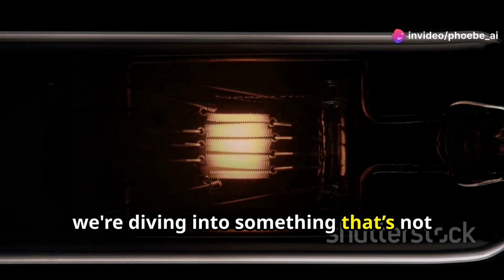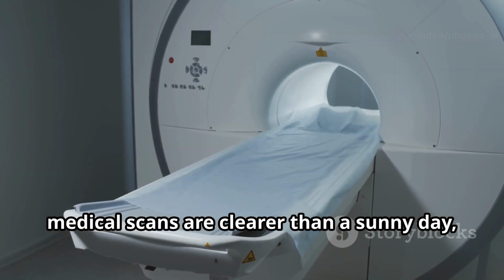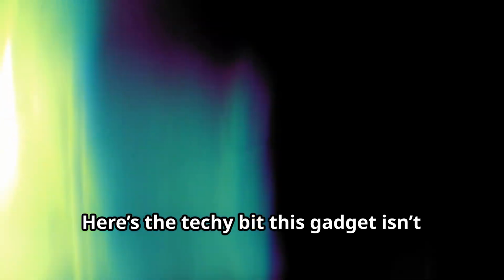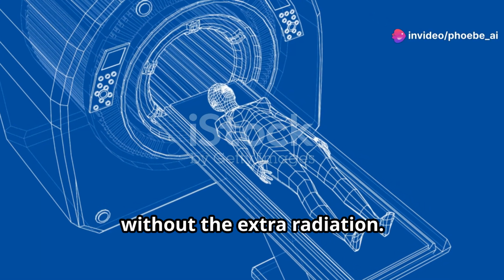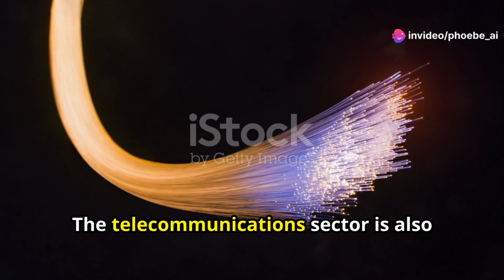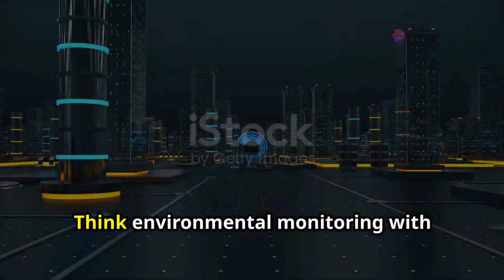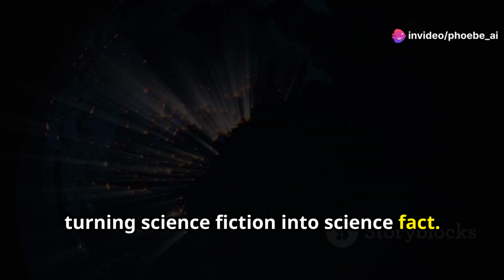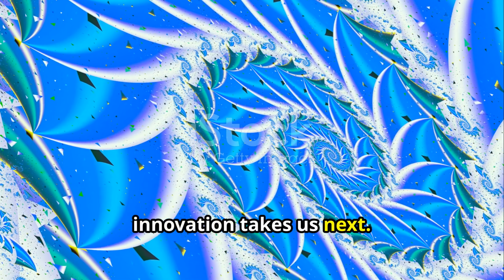📉📡Lighting Up the Future: The Photon Emission Game-Changer!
📰 **Revolutionary Device Enhances Photon Emission Efficiency!** 💡🔬

🔍🌟 **Cutting-Edge Innovation:** 🔬✨

In a groundbreaking development, researchers have unveiled a new device that significantly boosts the efficiency of photon emission. This state-of-the-art technology promises to revolutionize various fields, including quantum computing, telecommunications, and medical imaging. The device, which precisely controls photon emission, represents a major leap forward in the quest for more efficient and reliable photon-based technologies. 🌐💡

🌈⚡ **Technological Breakthrough:** 🌐⚡

The new device, developed through meticulous research and advanced engineering, enables unprecedented control over photon emission. This precision allows for enhanced performance in a range of applications. For instance, in quantum computing, where photon control is crucial, this device can lead to faster and more reliable processing. In telecommunications, it can improve data transmission rates and security. And in medical imaging, it can provide clearer and more accurate diagnostic images. 📊🔬

📈🔬 **Statistical Insights:** 📊🌍

Photon-based technologies are becoming increasingly vital in our modern world. According to recent studies, the global quantum computing market, heavily reliant on efficient photon emission, is expected to grow from $507.1 million in 2022 to $1.76 billion by 2027. Additionally, the telecommunication sector, which benefits from enhanced photon emission control, is projected to expand at a compound annual growth rate (CAGR) of 5.4% from 2023 to 2028. These statistics underscore the immense impact that advancements in photon emission technology can have on multiple industries. 📉📡

🧠💡 **Broader Implications:** 🌟📈

Beyond immediate applications, this new device holds potential for future technological advancements. Its ability to precisely control photon emission could pave the way for innovations in fields such as environmental monitoring, where accurate photon detection is critical. Furthermore, it could lead to new discoveries in fundamental physics, enhancing our understanding of the quantum world. This device is not just a technological marvel; it is a catalyst for future scientific and industrial breakthroughs. 📚🔬

🌍 **Future Prospects:** 🔮🌐

As the new photon emission device is integrated into various technologies, its impact will be felt across numerous sectors. This innovation represents a significant step toward more efficient and reliable photon-based systems, heralding a new era of technological advancement. The future looks bright with the potential applications of this device, highlighting the ever-growing importance of precision in scientific and industrial processes. 🚀🔬